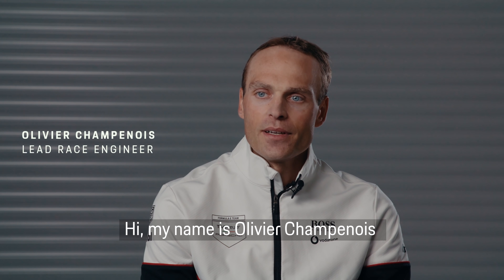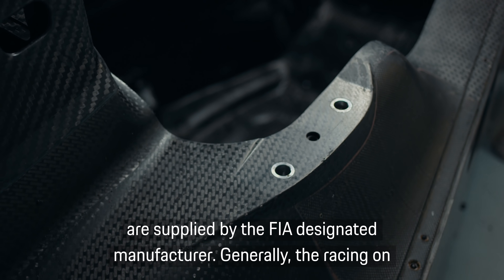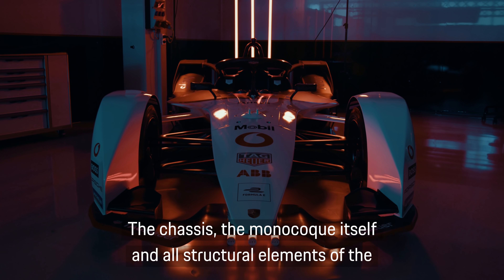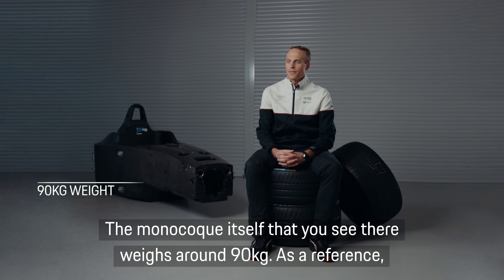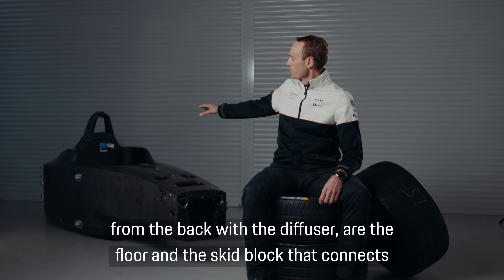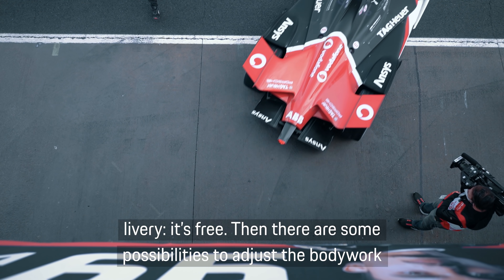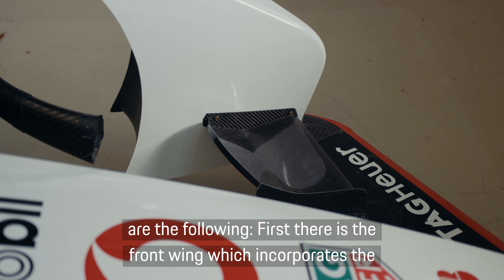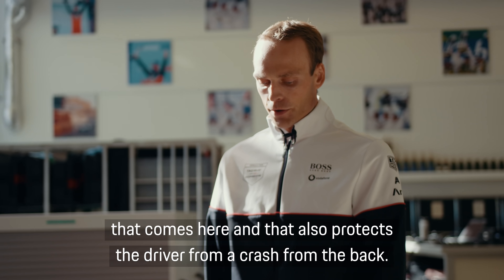Zooming In: the Porsche 99X Electric chassis | TAG Heuer Porsche Formula E Team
Welcome to Zooming In: your insider view into the world of the TAG Heuer Porsche Formula E Team. In this episode, lead race engineer Olivier Champenois talks about the chassis and bodywork of a 99X Electric.

*Weitere Informationen zum offiziellen Kraftstoffverbrauch und den offiziellen spezifischen CO2-Emissionen neuer Personenkraftwagen können dem 'Leitfaden über den Kraftstoffverbrauch, die CO2-Emissionen und den Stromverbrauch neuer Personenkraftwagen' entnommen werden, der an allen Verkaufsstellen und bei der Deutschen Automobil Treuhand GmbH unentgeltlich erhältlich ist.